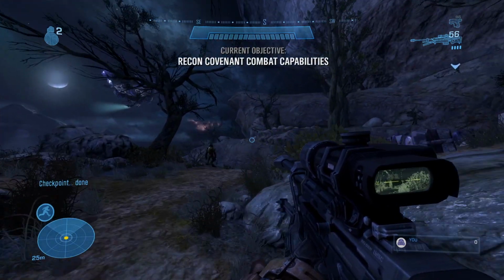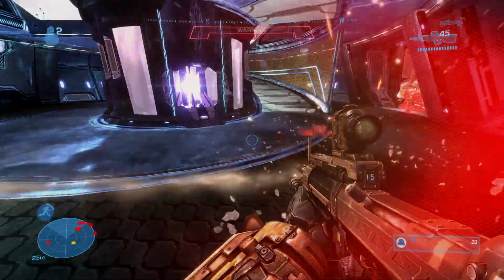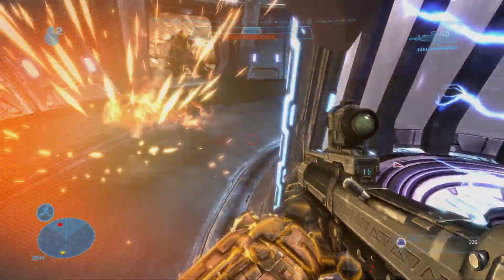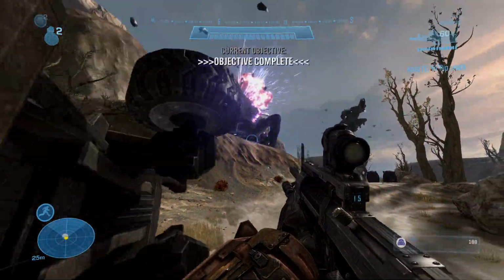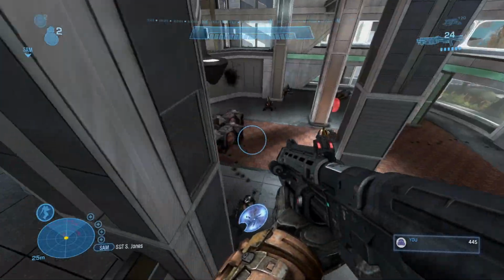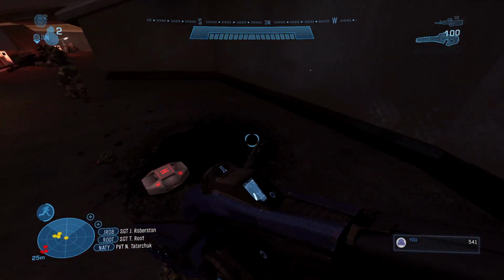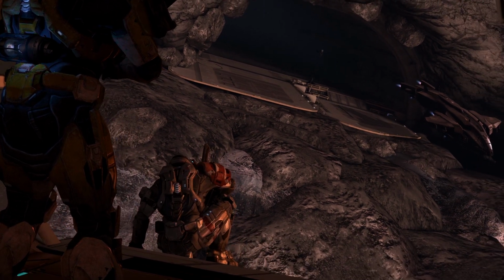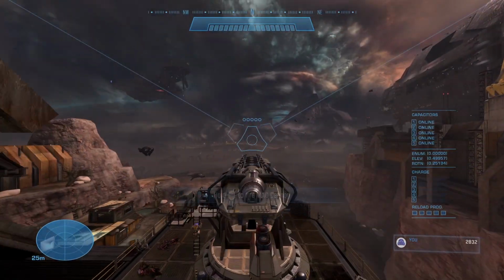Can You Beat HALO REACH with only a Shotgun?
After completing my Halo Reach pistol only run i really wanted to try this challenge when i noticed that shotguns are quite frequently found in this game, unlike other Halo titles.

Besides, i think everyone who plays Halo Reach or other Halo games always uses the shotgun when they get the chance to because of that sweet hit of dopamine you receive after kindly showing the covenant what great target practice they all are. Anyways i figured using only the shotgun would intensify that epic feeling of one-shotting most enemies and so the challenge was born. Besides it's not fair that Emile was the only spartan to get to always use a shotgun.

I also do Far Cry and Dead Space challenges!